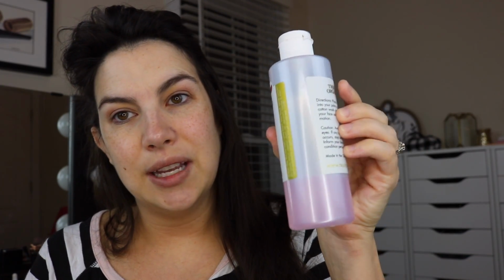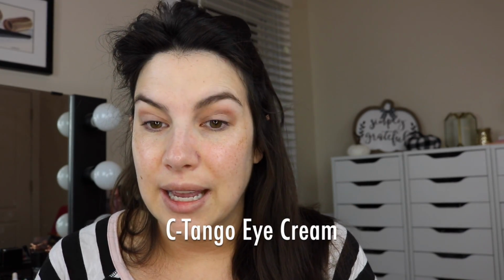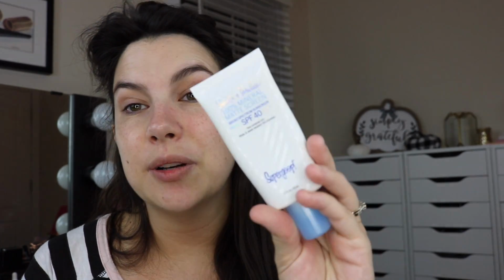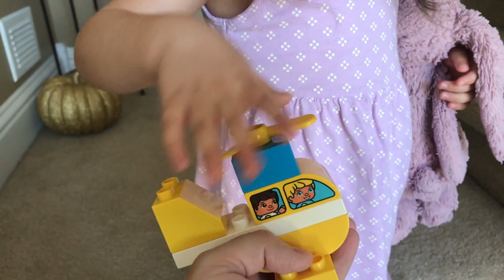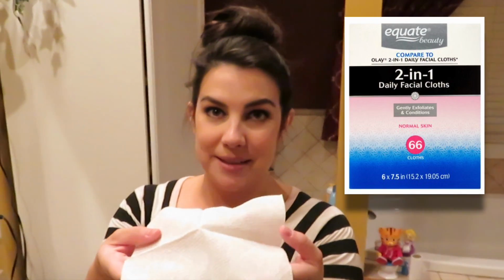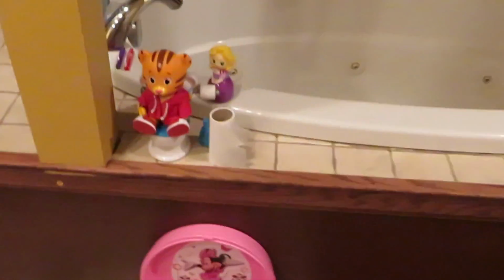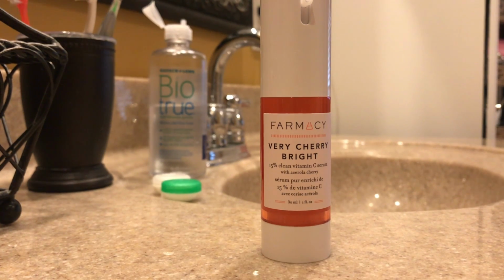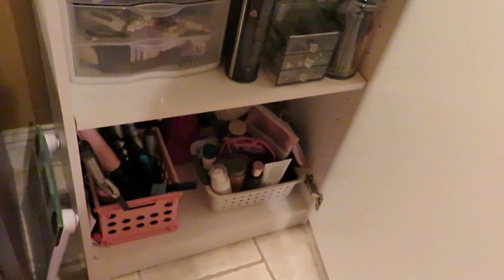My AM & PM Skincare Routines... & My Day In-Between!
My current skincare routine that I'm LOVING in my 3rd trimester of pregnancy! All products listed below. :) NEW- NAKED HONEY review AND: Makeup FAVES

Lips- KKW Beauty 90's Supermodel & 90's Chic lipsticks

(With the exception of KKW Beauty & Makeup Fridge, the items listed above are accompanied by affiliate links, meaning I earn a small commission if a purchase is made through my links. This has no impact on the cost to the consumer. I link to products this way whenever possible, and it has no bearing on the products I choose to review or recommend. I would link the products on Ulta/Sephora/whatever brand’s website anyway as a means of connecting you to further info on the products, so now it simply offers the potential for a slight financial benefit to me, which I greatly appreciate as I do not ever do sponsored videos. Feel free to use, or not use, the links provided. Thanks!)

Profound Thought:
"It is amazing what you can accomplish if you do not care who gets the credit."
-Harry S Truman

Random Thought:
Ever have a meal that just COMPLETELY satisfies you? Went on a lunch date with my girls & Bub...I had a delicious bbq pulled pork sandwich & fries and it was just perfection : )